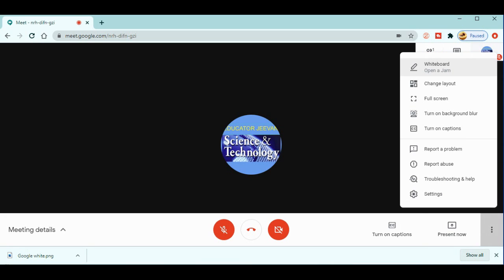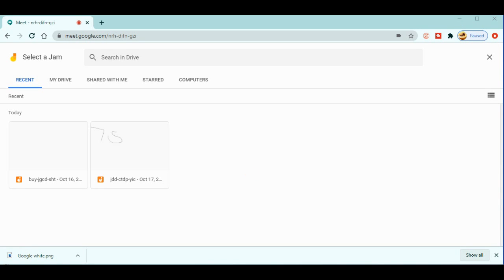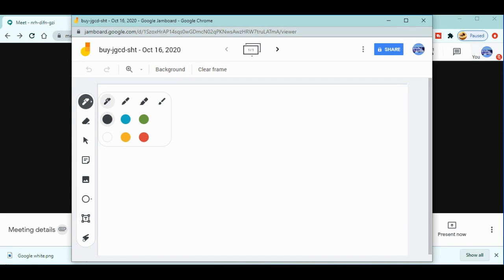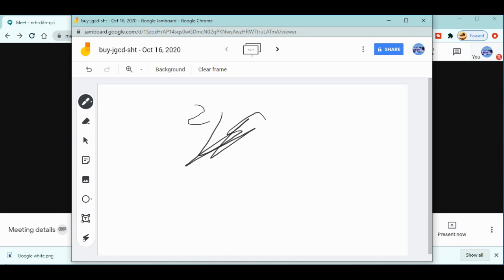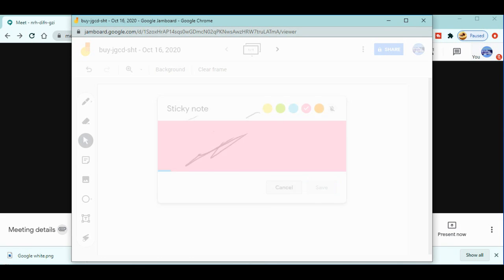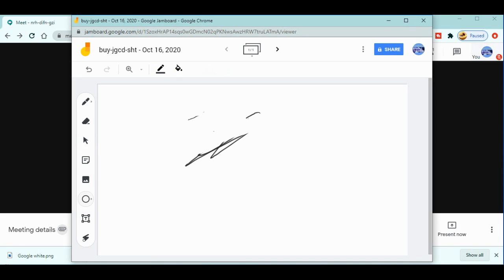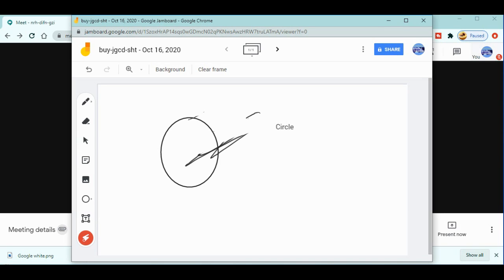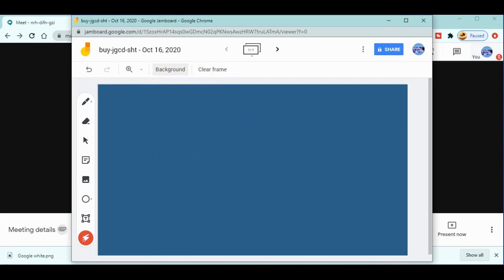How to Use Whiteboard in Google Meet on Laptop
This video explains about using whiteboard in google meet in laptop.
how to share whiteboard in google meet in mobile,
how to share whiteboard in google meet in laptop,